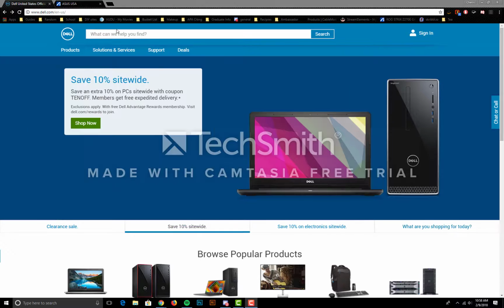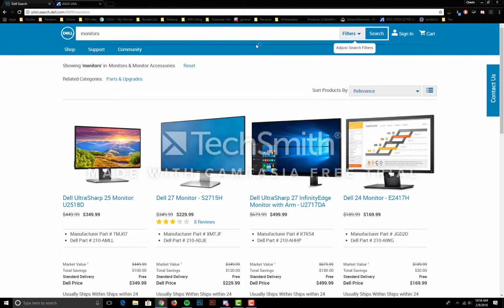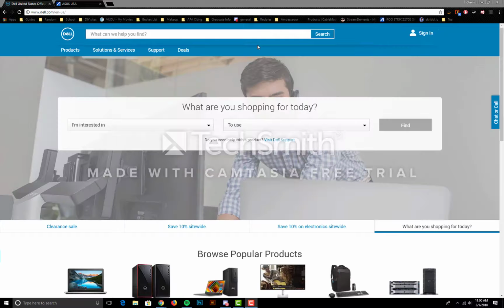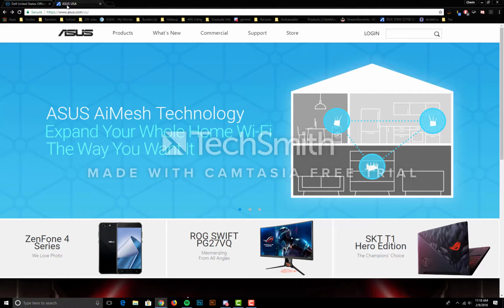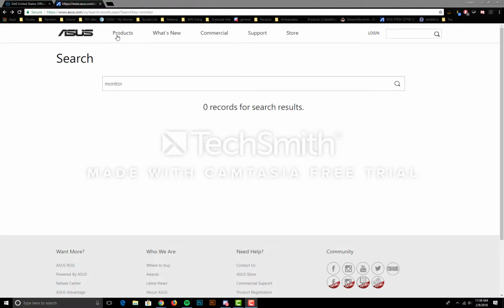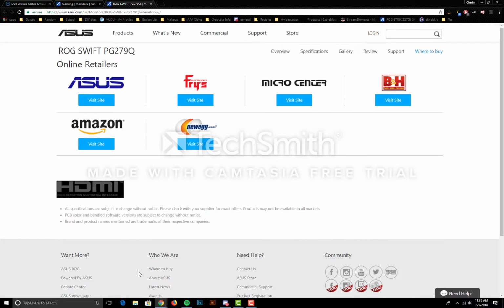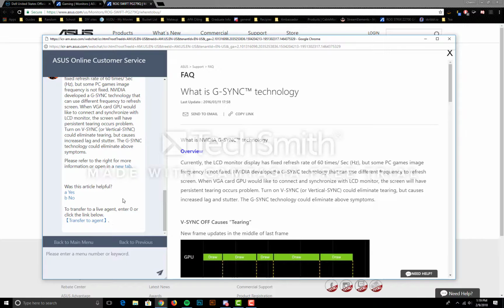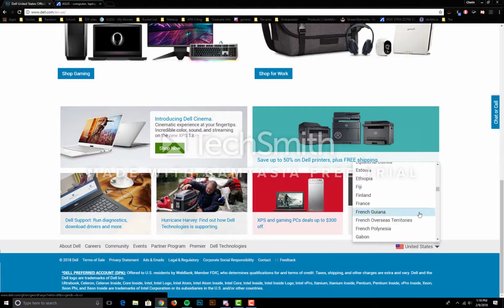LIS 5786 Screencast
Screencast for LIS 5786 at FSU. Created by Cherin Moody.